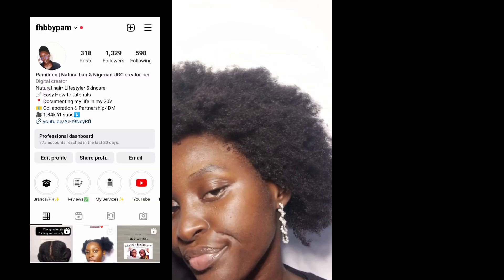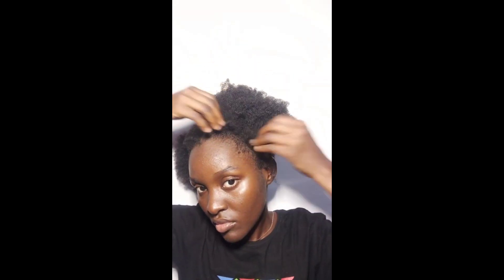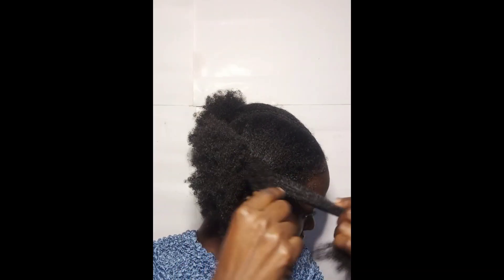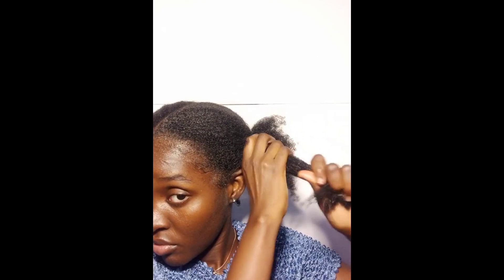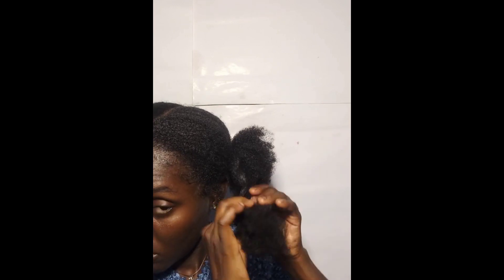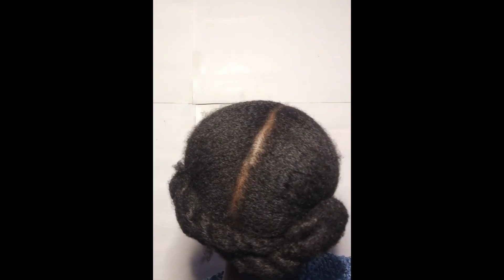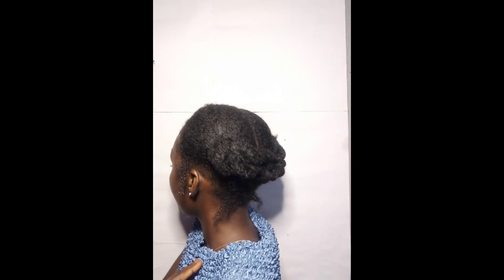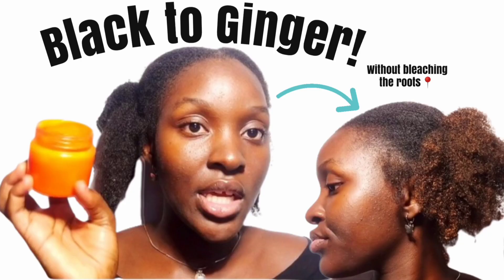Simple Elegant Natural hairstyle for short natural hair! I recreated @lamNgozi 4C hairstyle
Here is a simple trending Elegant and classy natural hairstyles for Short hair, mid bra length etc Under 10 mins natural Hairstyle for your type 4C hair